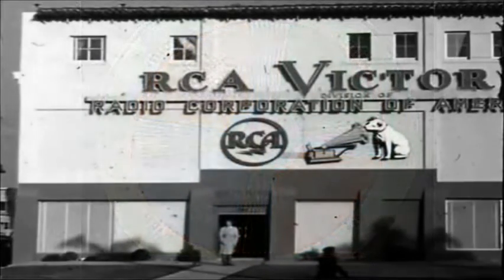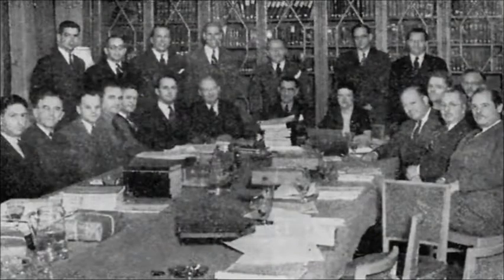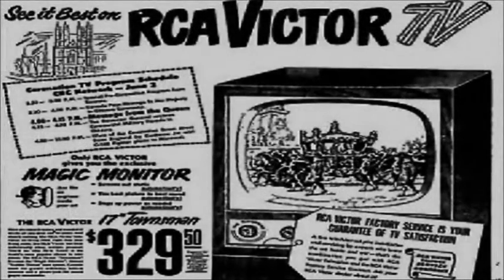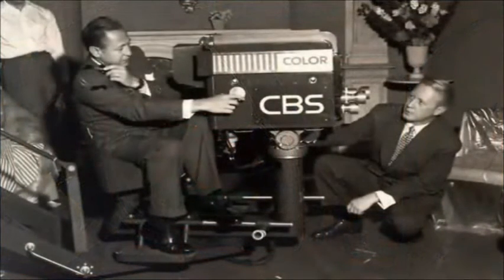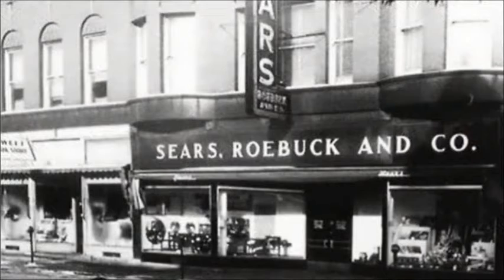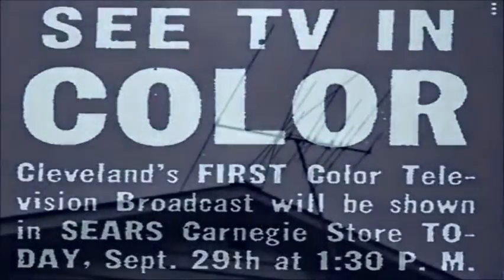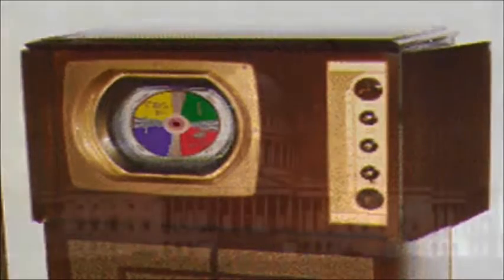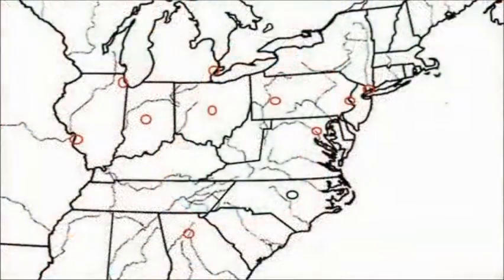DENNIS and SEPTEMBER 28 -- The birthday of an idea that failed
DENNIS DAILY looks at a major event in history. It's the day CBS triumphed ... for a while ...